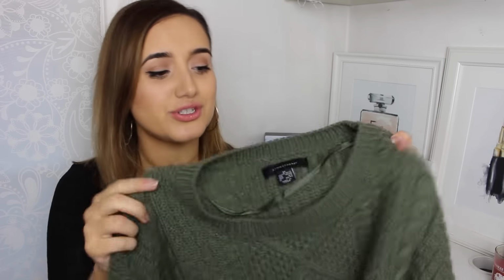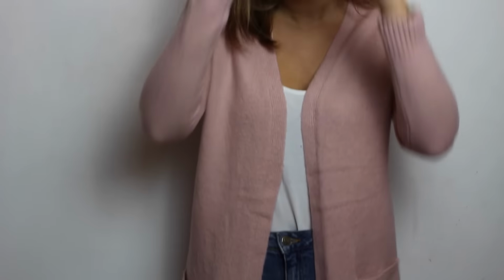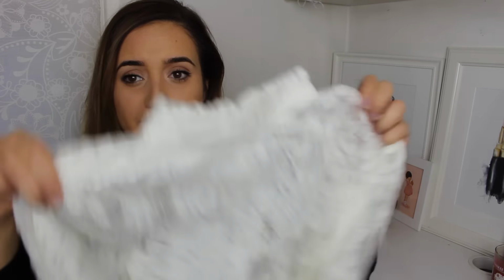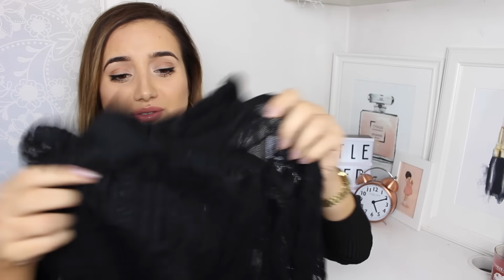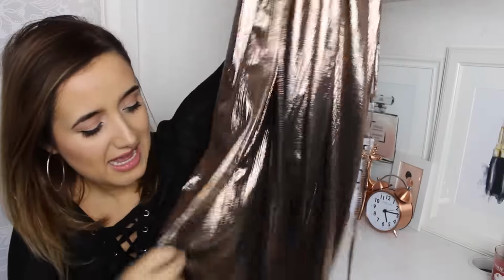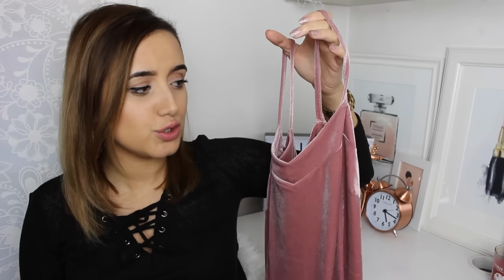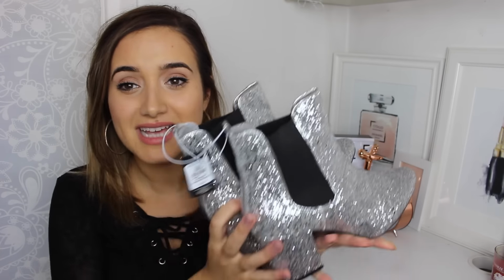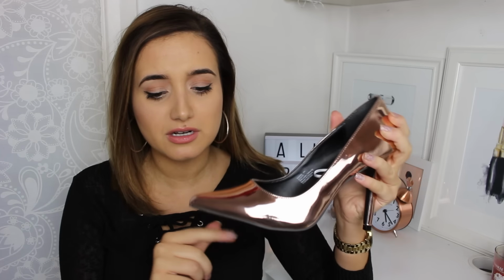Try On Primark Haul: Winter & Party Wear! | A Little Obsessed